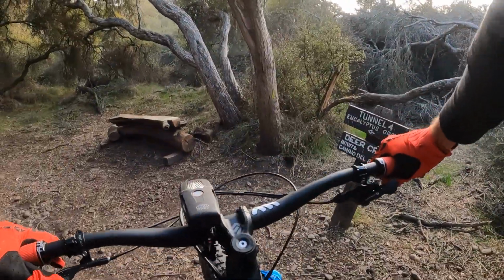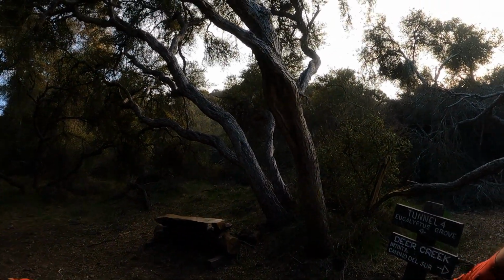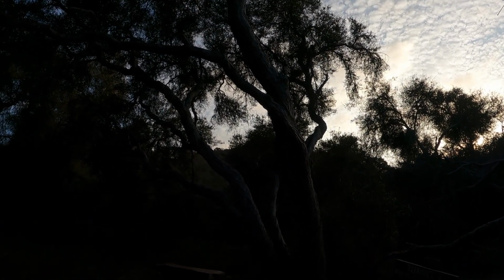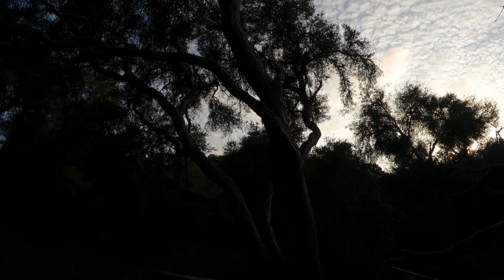Tunnels 3 San Diego Mountain Bike Trail in PQ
Tunnels 3 located in Rancho Penasquitos Canyon is one of those little know Mountain Bike Trails in San Diego CA. It is somewhat hard to find because there is no signs that tell you where it is located at the top of the canyon. Tunnels 3 is a must ride for anybody who mountain bikes in San Diego.